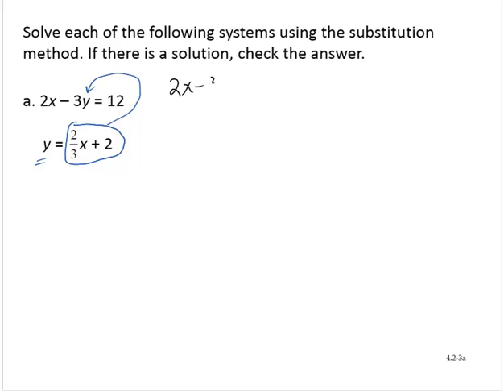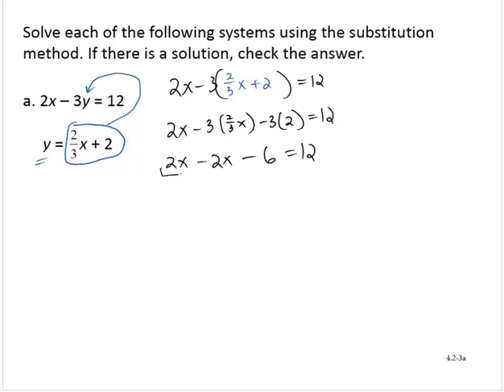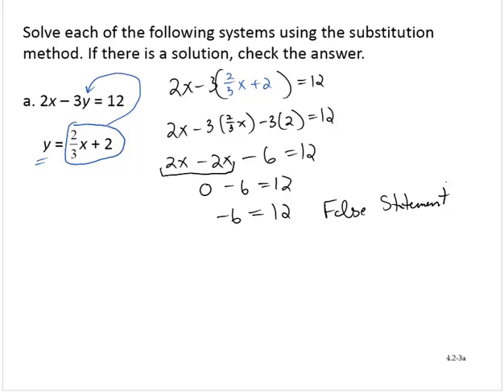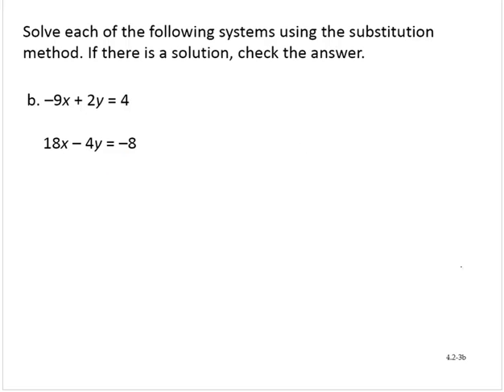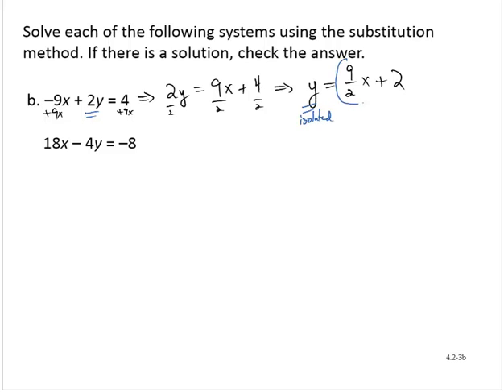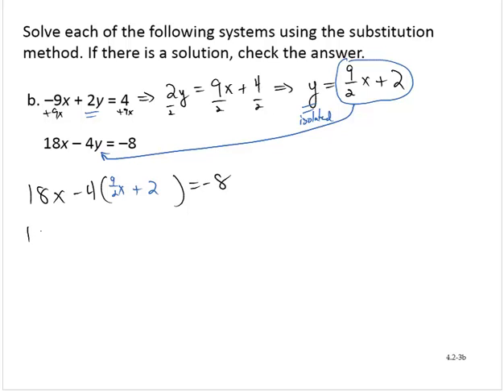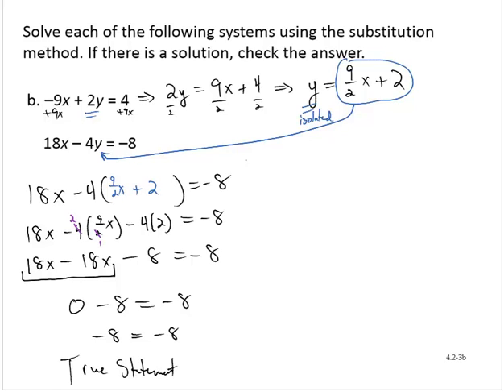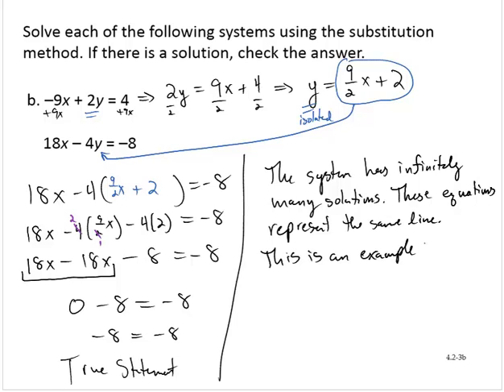BA Clark 4 2 3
Solve systems of equations with the substitution method (special cases).